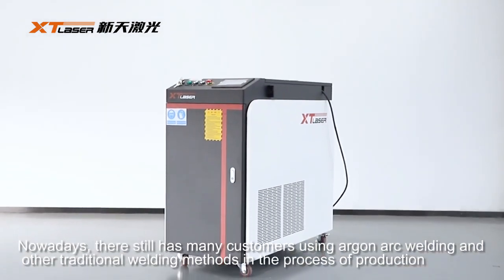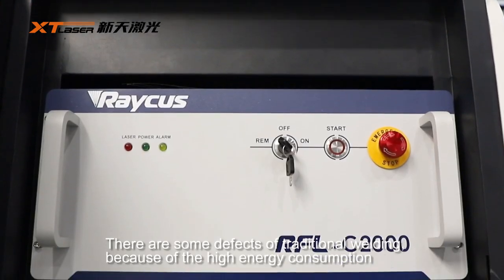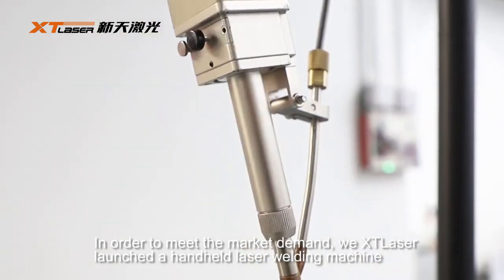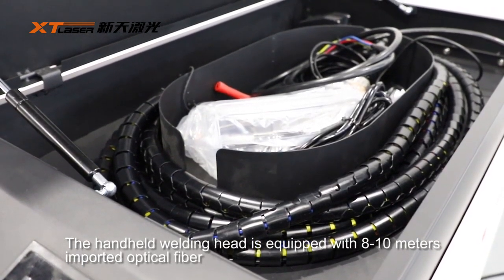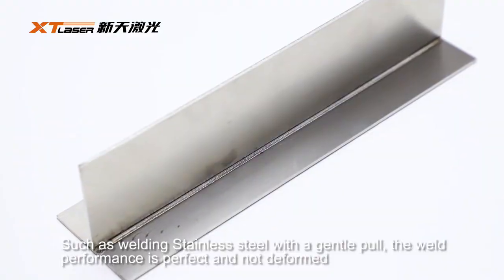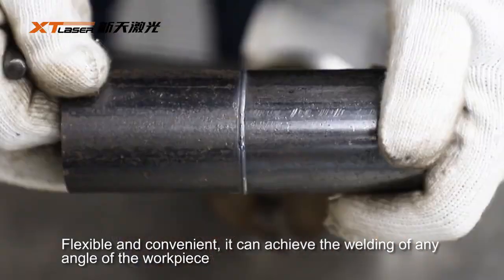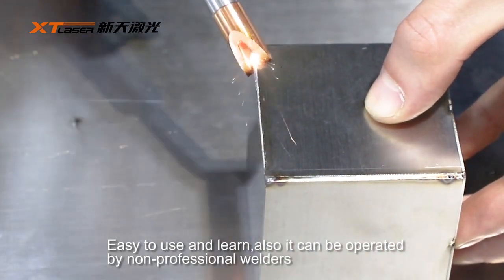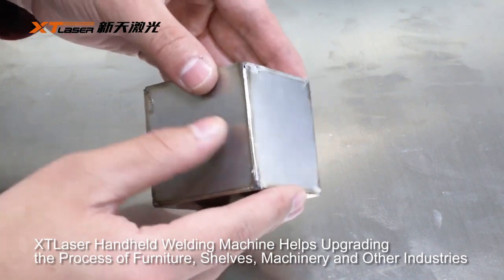handheld fiber laser welding machine introduction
We have specialized in laser cutting &welding machines for the past 17 years, the factory covers 25,000㎡.
have 400 people, and R&D department have 80 people, they design different type laser machines according to customer's real needs.